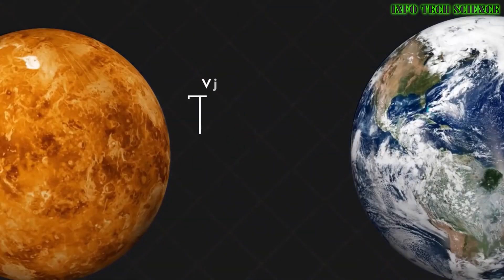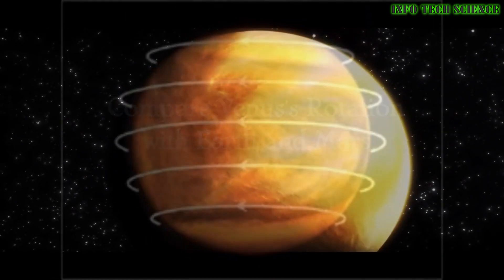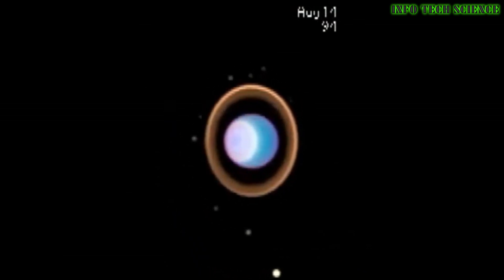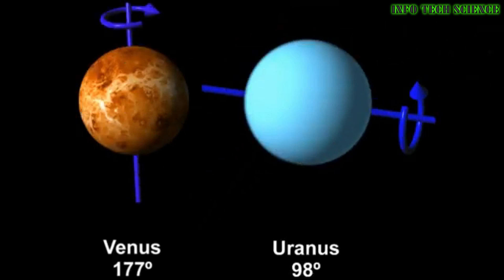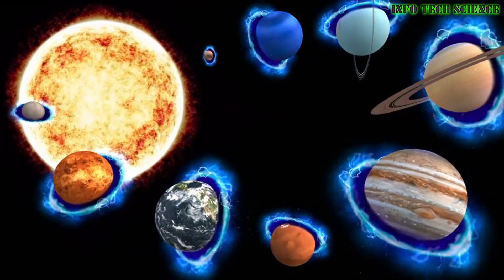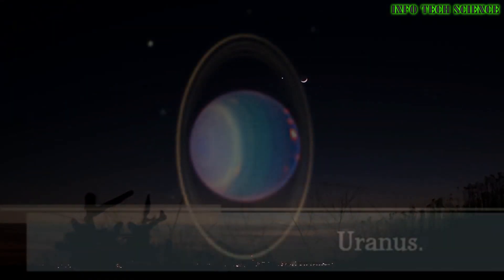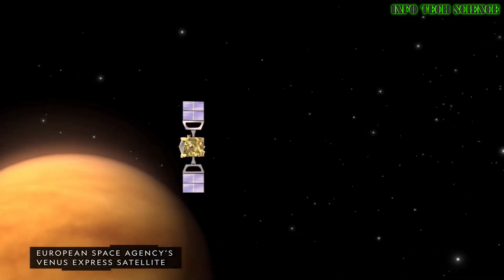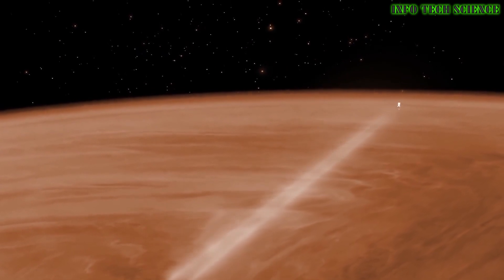why does Venus rotate in clockwise| The Planet where Sunrise from West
This video is related to the planet where the sunrise from west and it is just because the Venus and Uranus are the planets which rotates in clockwise directions while all other planets like earth,mars,pluto rotates in anticlockwise direction.
Why does Venus rotates in clockwise direction,
why does Venus spin clockwise,
why does Venus spin backward,
Why does sun rise from west on Venus,
Sun rise on Venus,
Why do venus and uranus rotates clockwise,
why do planets spin,
why does venus rotate the other way ,
why do venus spin in reverse direction,
Venus rotation,
astronomy,space,universe,
SciShow Space
SMART BANANA
why does venus rotate east to west,
why venus is hottest planet,
facts about venus,
interesting facts about Venus,
Venus planet facts,
Venus rotation backward,
why is venus spinning backward,
Why Do All Objects In Space Spin?,